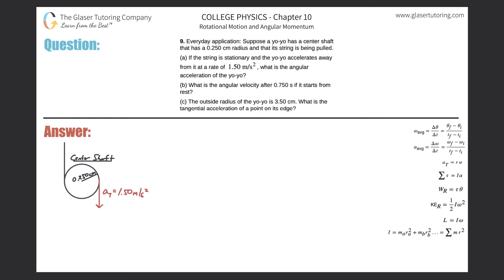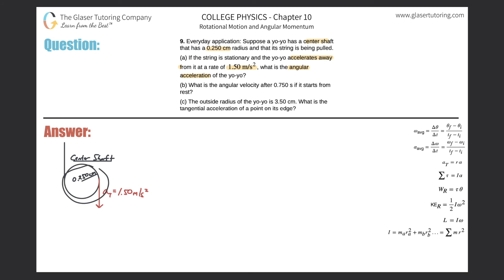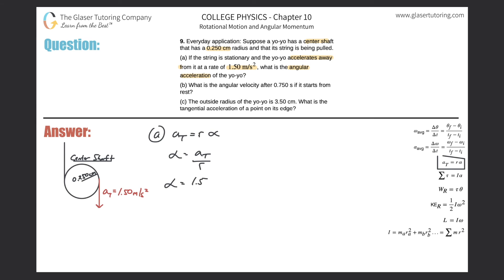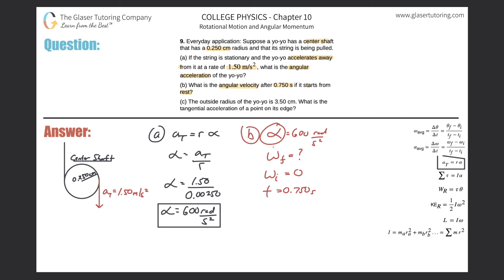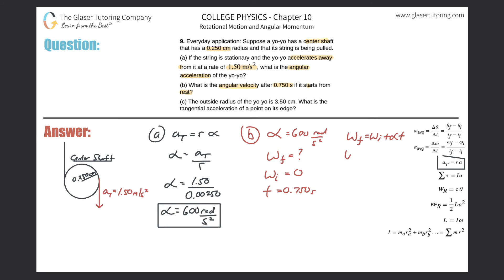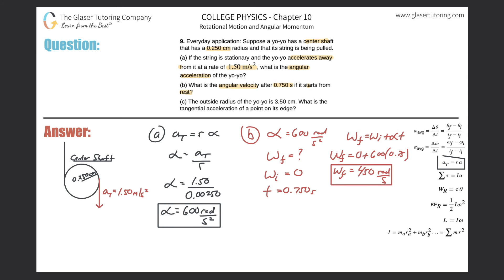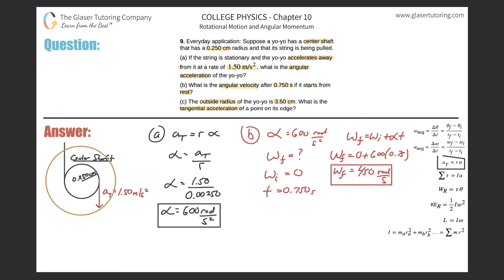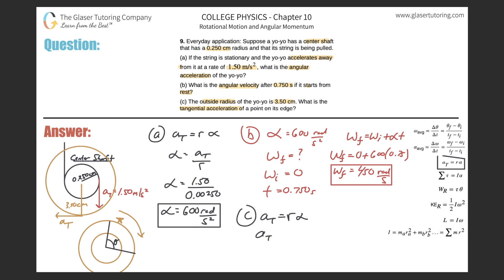10.9 | Everyday application: Suppose a yo-yo has a center shaft that has a 0.250 cm radius and that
Everyday application: Suppose a yo-yo has a center shaft that has a 0.250 cm radius and that its string is being pulled.
(a) If the string is stationary and the yo-yo accelerates away from it at a rate of 1.50 m/s2 , what is the angular acceleration of the yo-yo?
(b) What is the angular velocity after 0.750 s if it starts from rest?